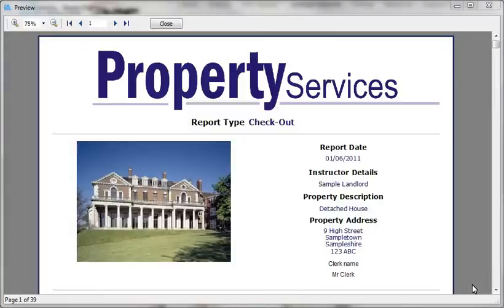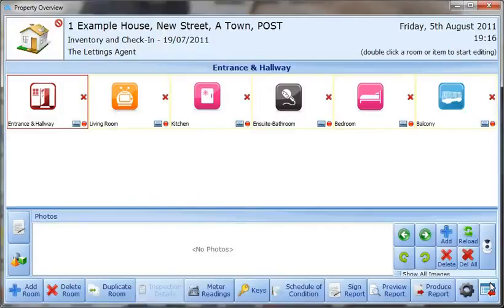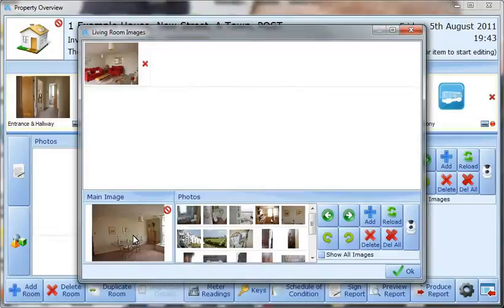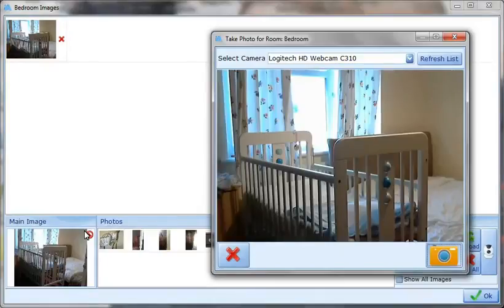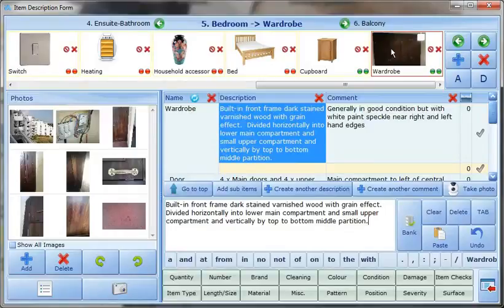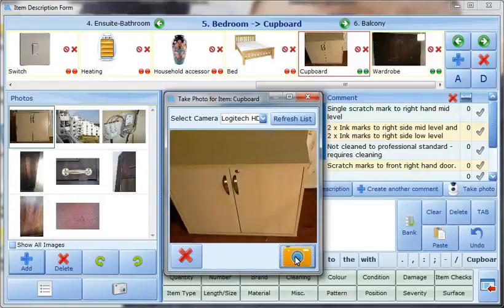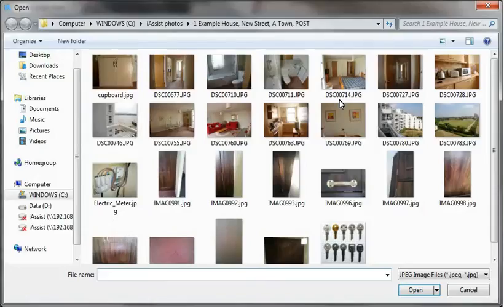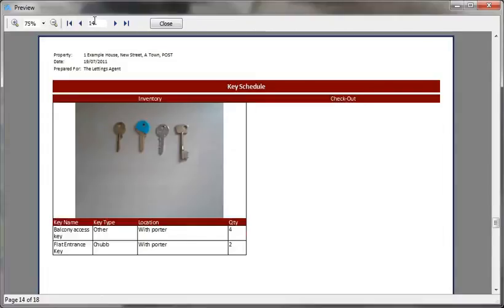Assigning Photographs to Comments Using Live Capture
How to assign photographs to comments using live capture in iAssist